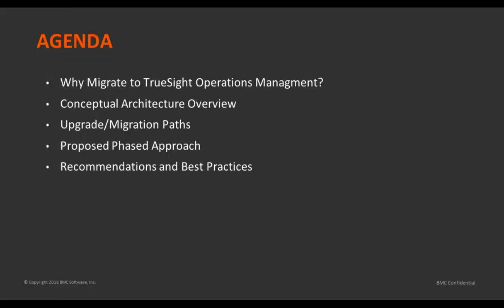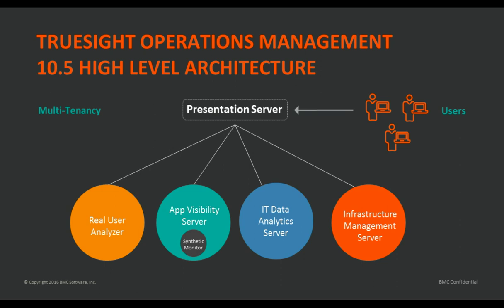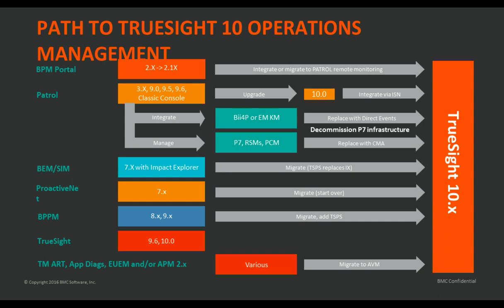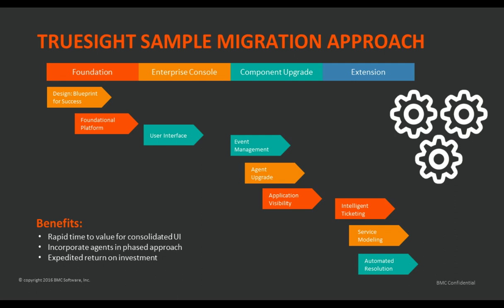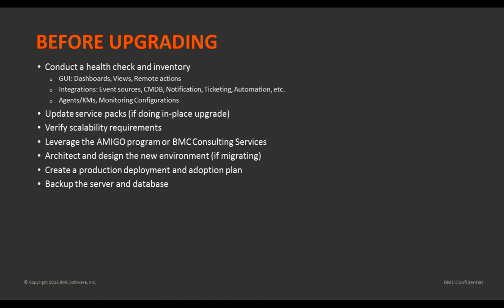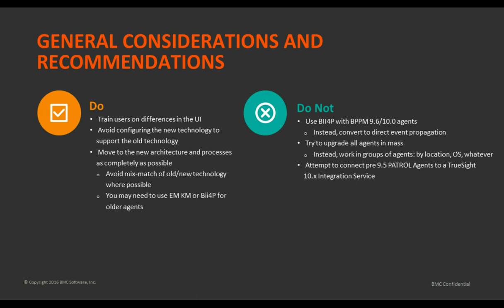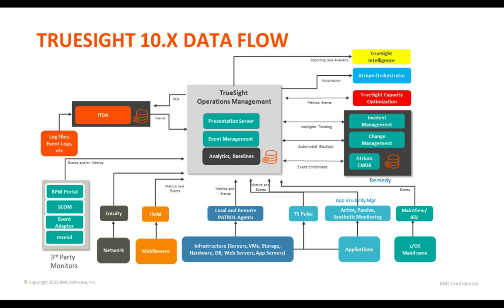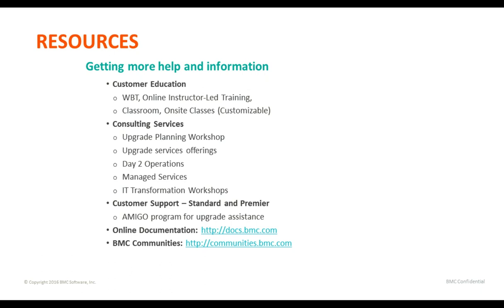TrueSight Operations Management Planning Your Migration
This webinar is designed to provide foundational information for customers planning a migration to TrueSight Operations Management 10 to accelerate this exciting journey.